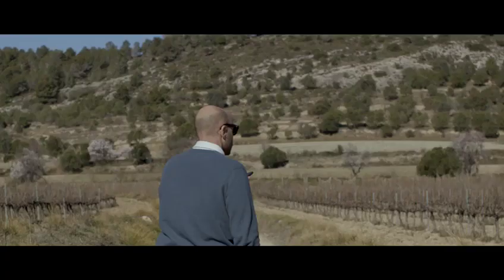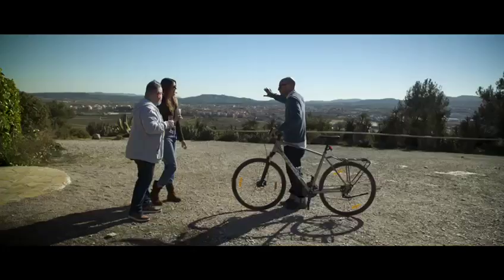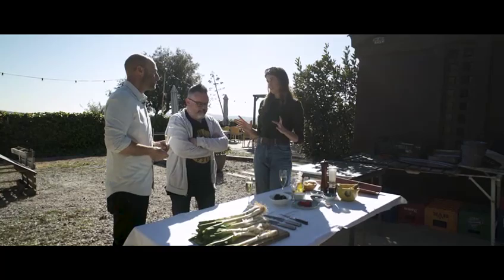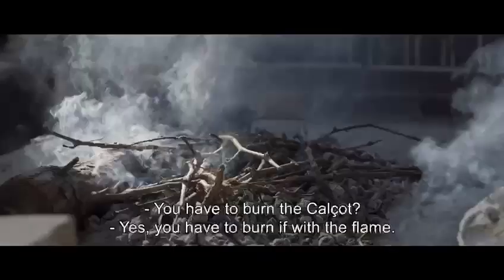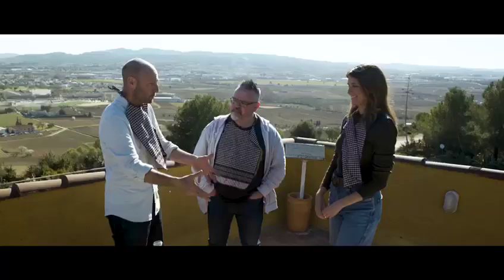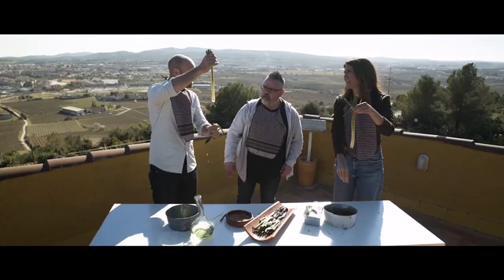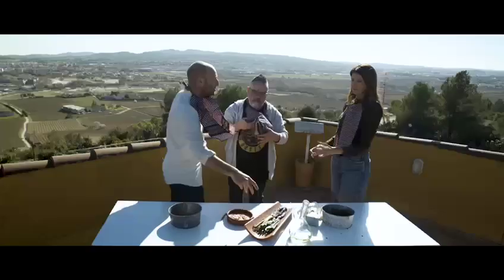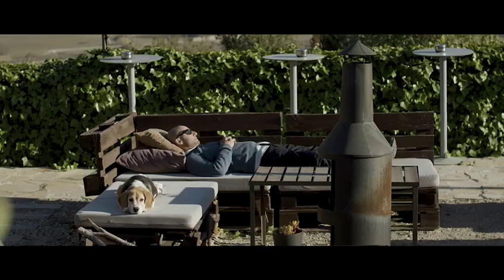The Bicycle Diaries: Traveling around Catalonia 🚲 | ESPN FC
Martin Ainstein, Moises Llorens and Gemma Soler travel around Catalonia in the latest edition of “The Bicycle Diaries,” ahead of Barcelona vs. Sevilla in LaLiga to test some of the best food staples.